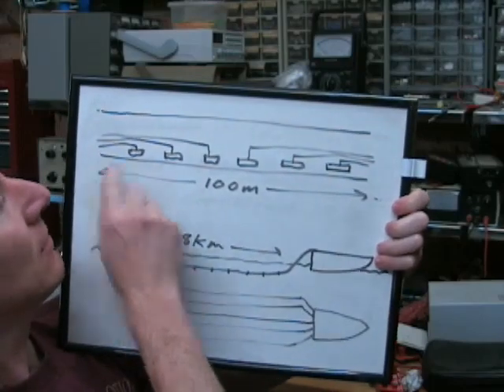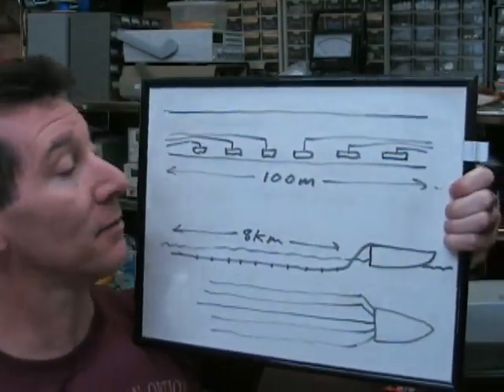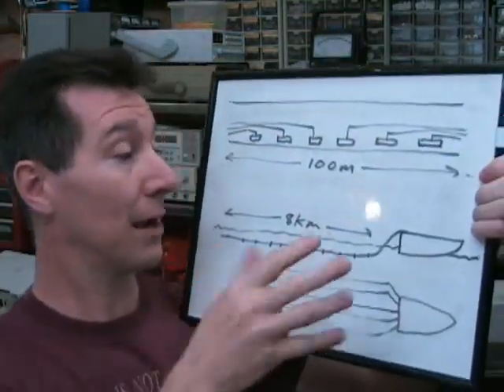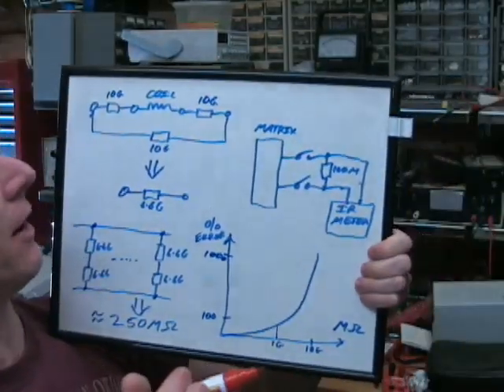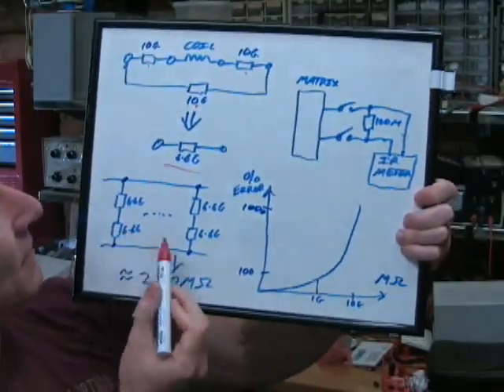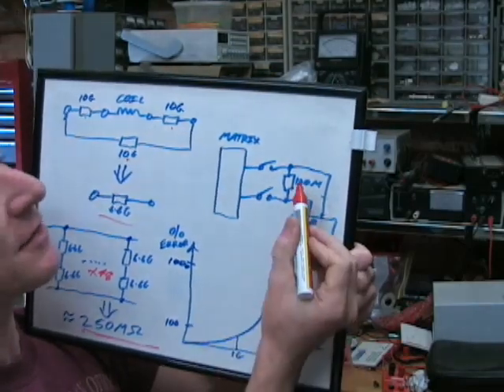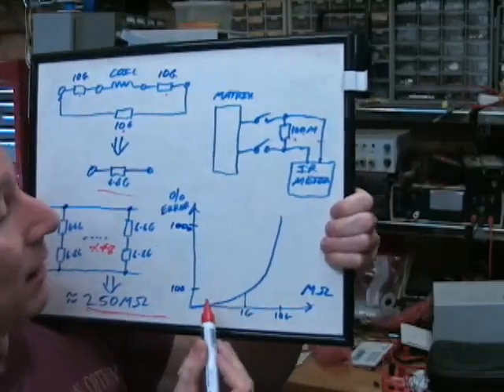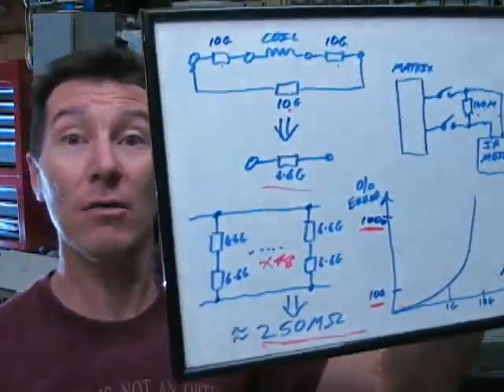EEVblog #38 2of2 - Seismic Survey Boats & Relay Matrix Insulation Resistance Measurement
Dave explains errors and problems associated in insulation resistance measurement through a relay test matrix. Betcha no one else has that covered on Youtube!